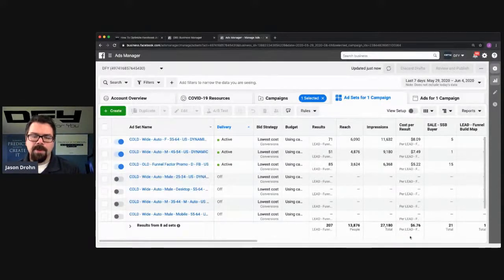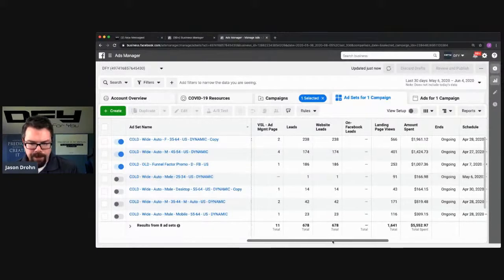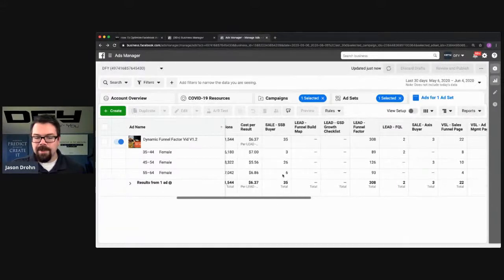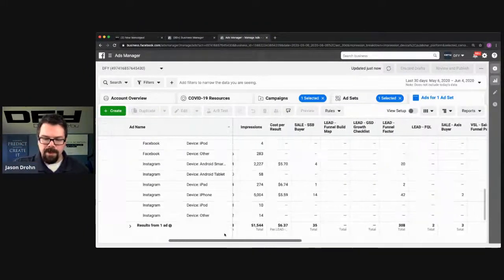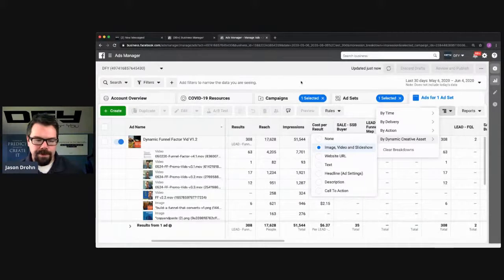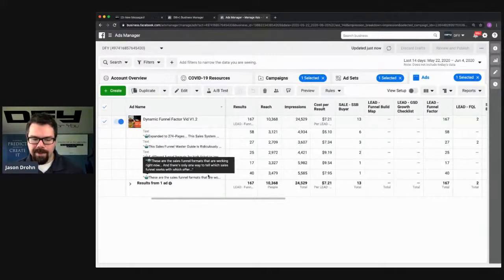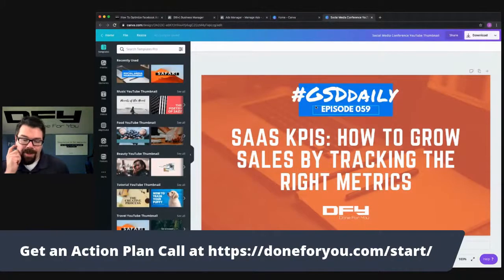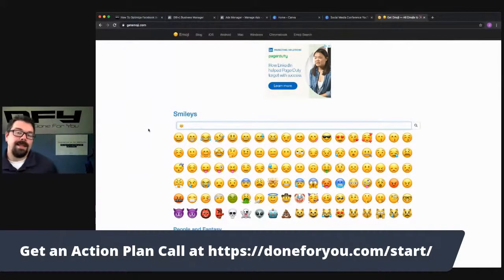GSDdaily 060: How To Optimize Facebook Ads For Maximum Sales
Hey!  Today, we're going to dig into optimizing a Dynamic Creative campaign on Facebook...  We're trying to squeeze some more sales and conversions out of it!